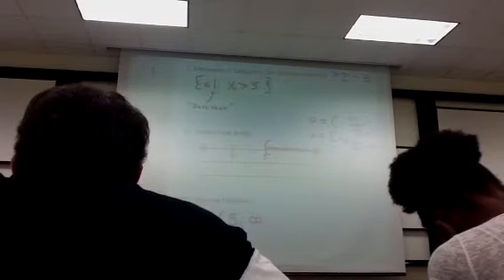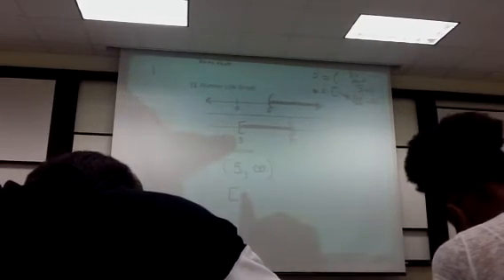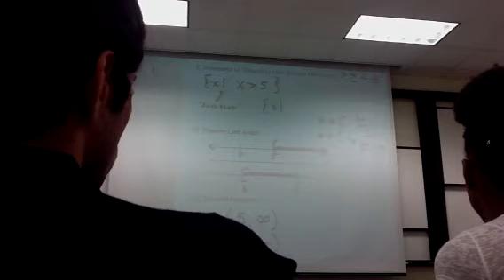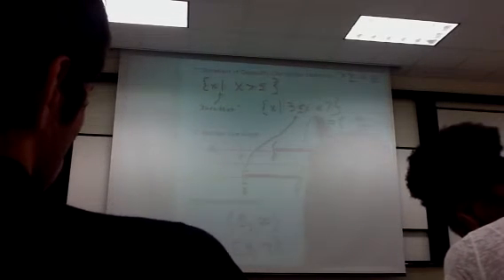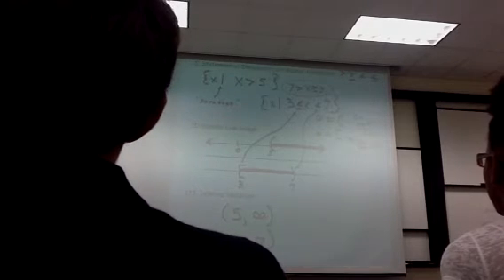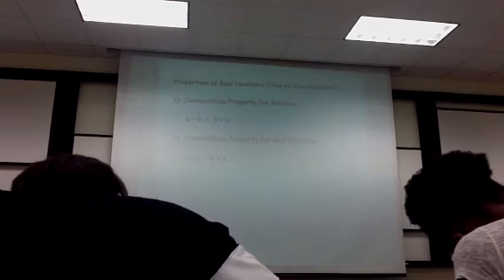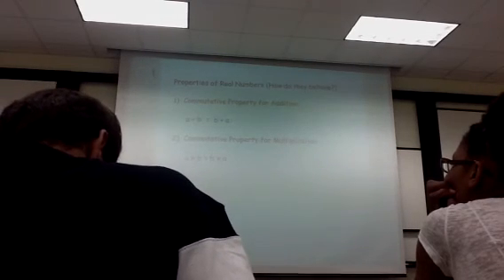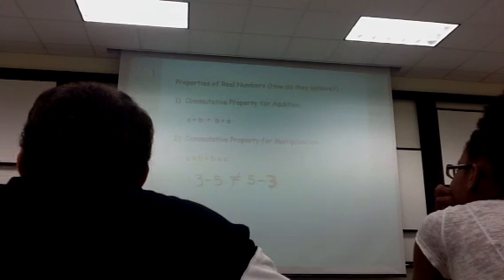College algebra class 2 part 2